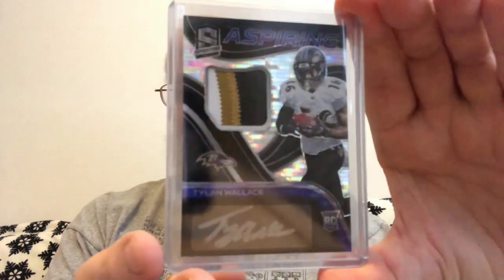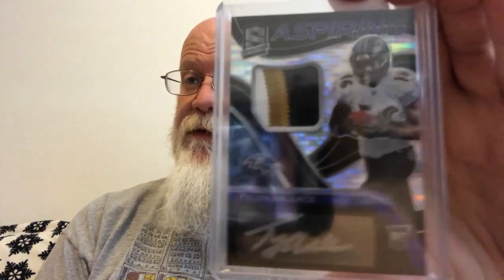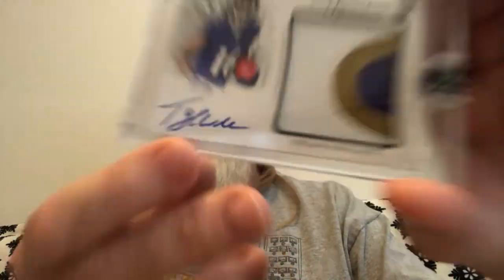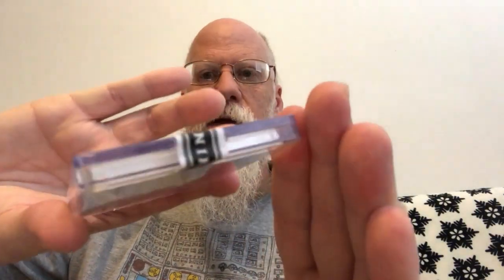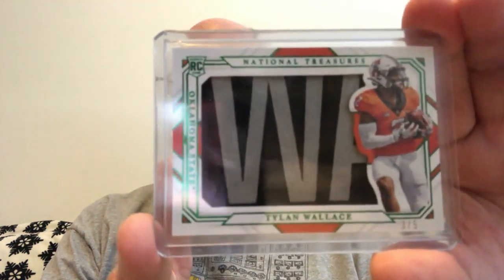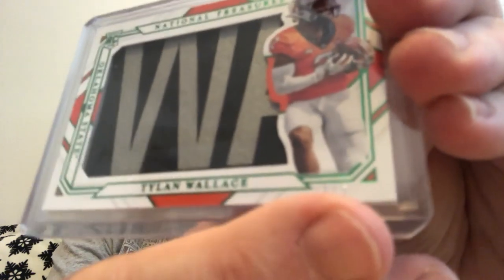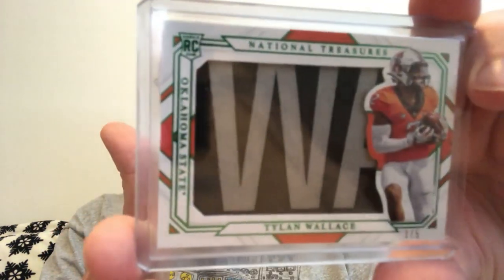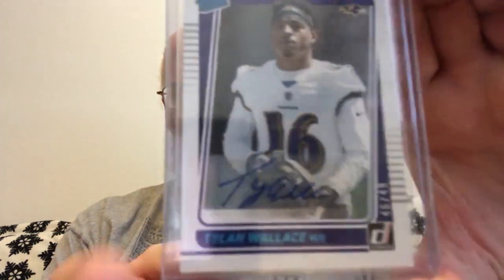My November Football Card Pick Up's - Tylan Wallace Rookies Galore (RPA's And SSP's)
2021 Panini Football